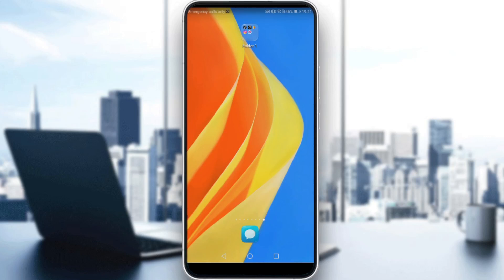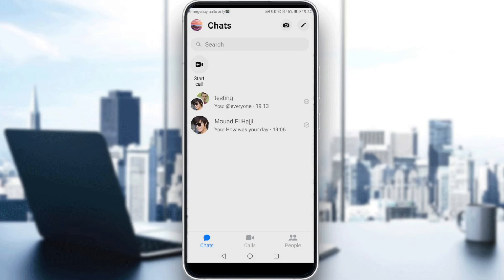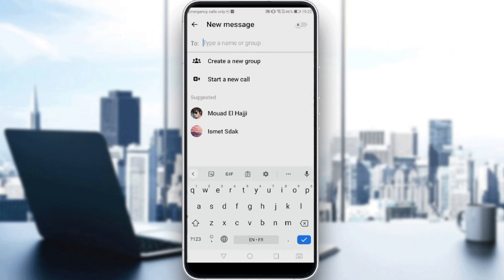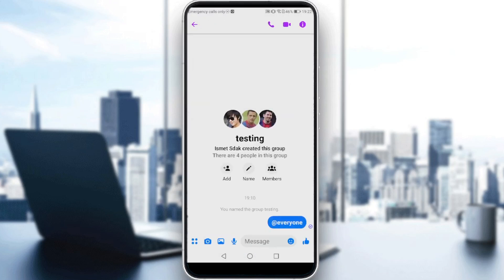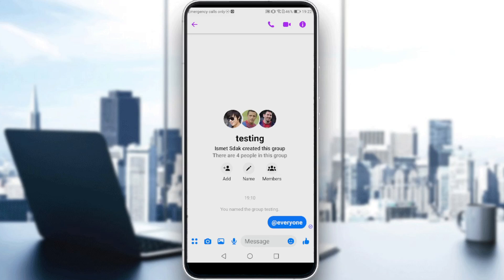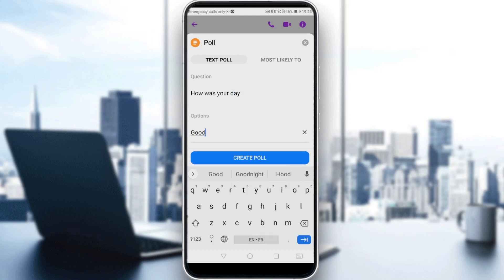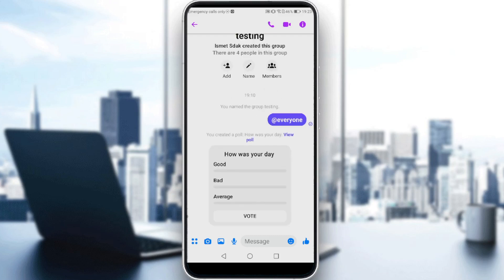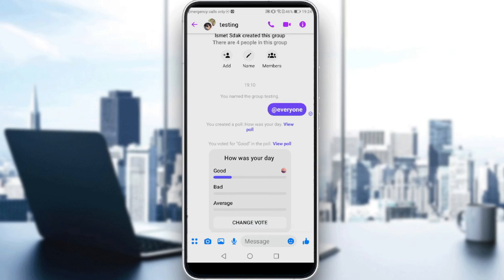How To Create Poll On Messenger Tutorial